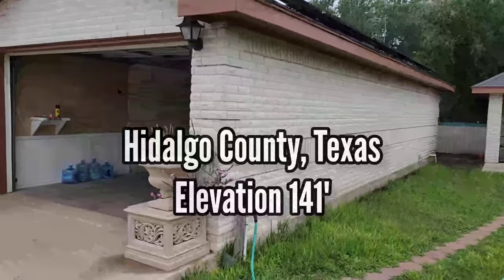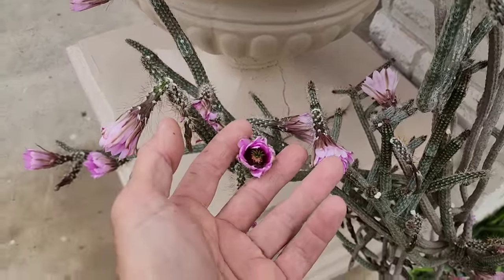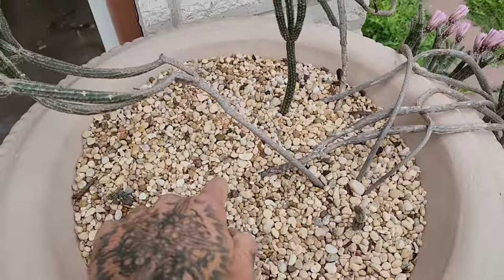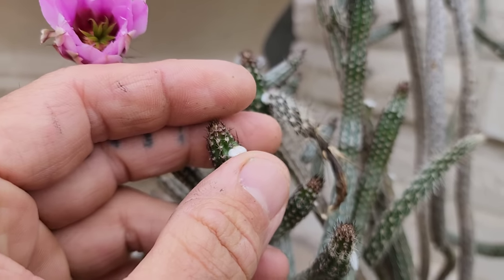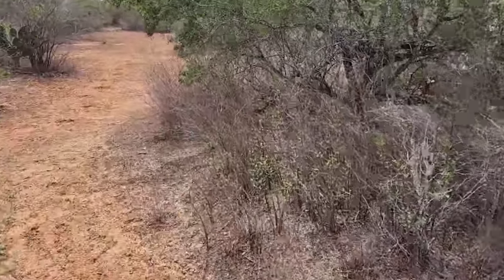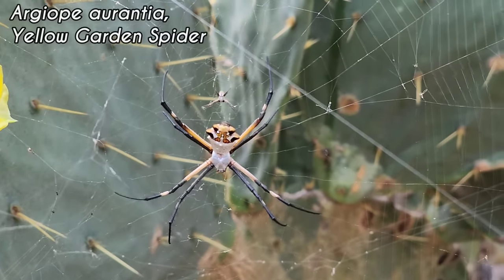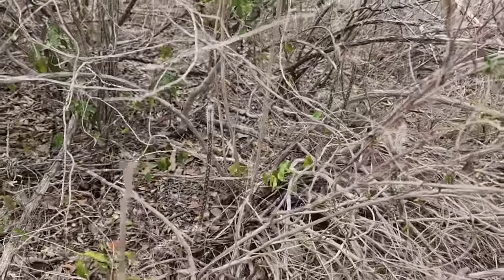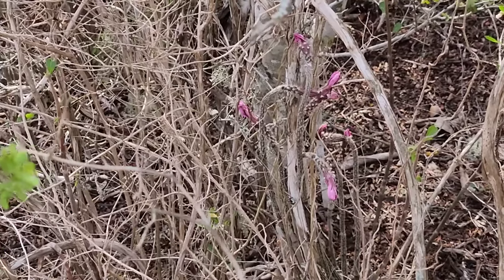The Cactus That Evolved Camouflage - Echinocereus poselgeri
This episode focuses on the little-known Pencil Cactus of South Texas, a plant that is so good at hiding in the Thornscrub of its native habitat that many people don't even know it's there until it flowers with its conspicuous pink blooms.

Thanks, GFY.